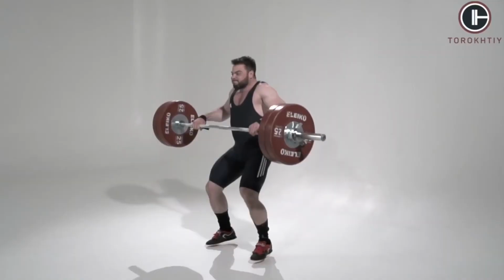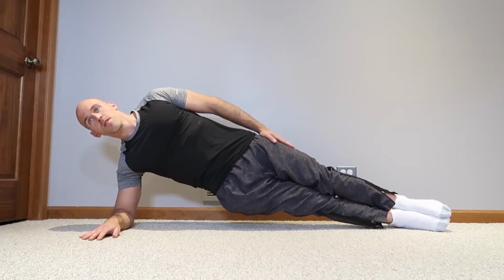What is a Umbilical Hernia? | Hernia Surgeon Dr. Chanu Dasari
Dr. Dasari explains the signs, symptoms, and treatment options of an Umbilical Hernia.